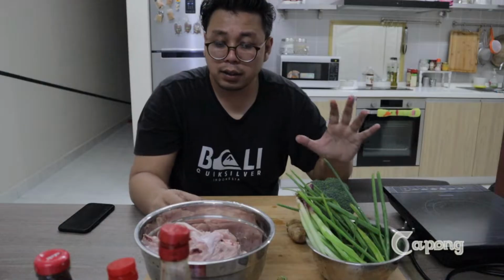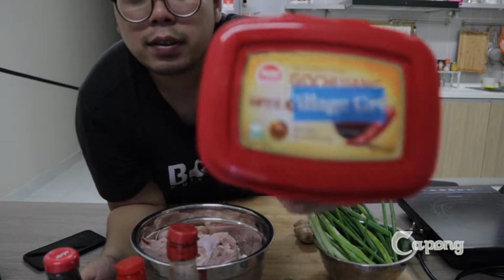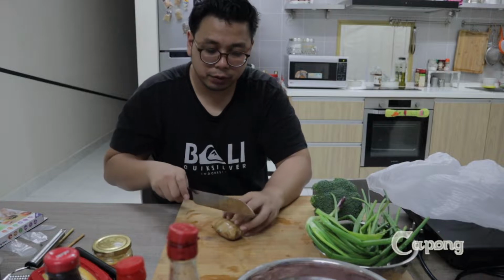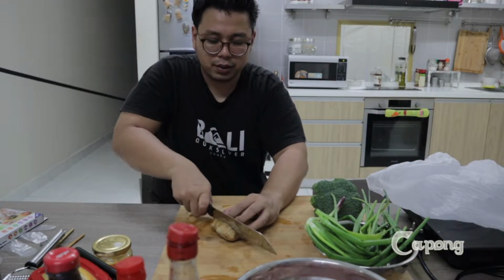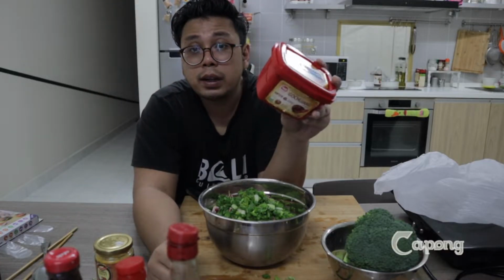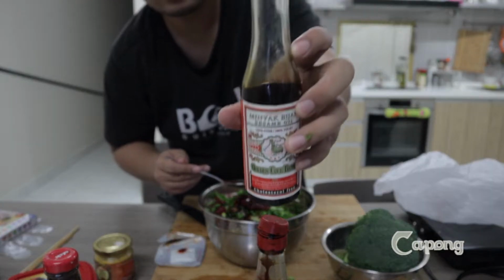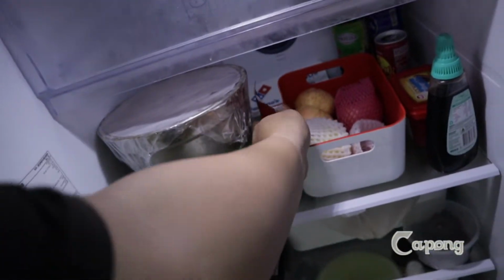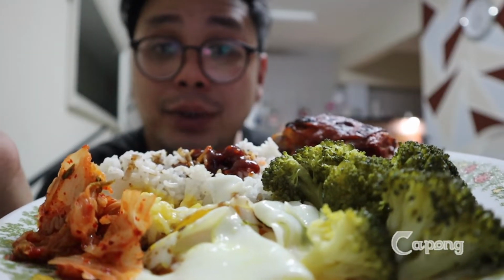A Korean (Bujang) Spicy Chicken - Capong Cooking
Living alone is perfect to improve cooking skills. I experiment with some recipes to make the perfect, succulent chicken for a single guy.